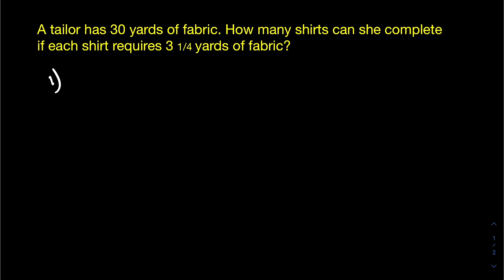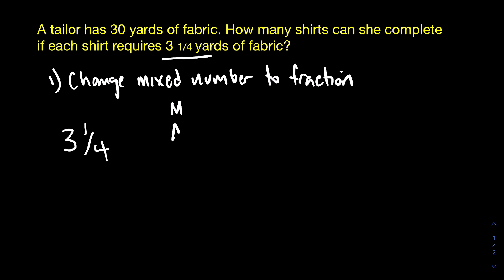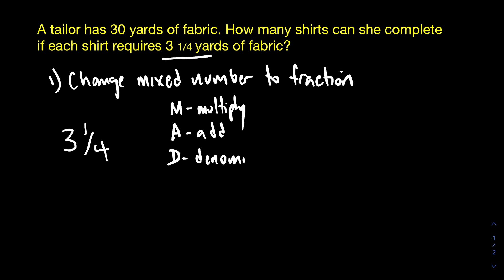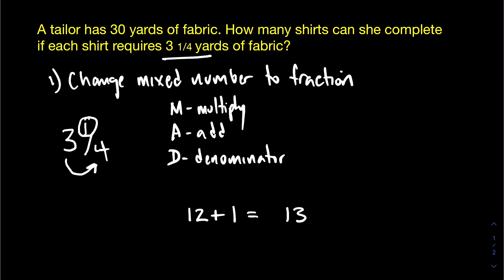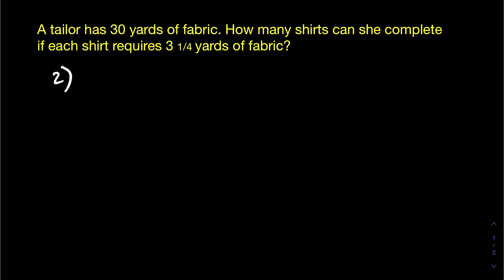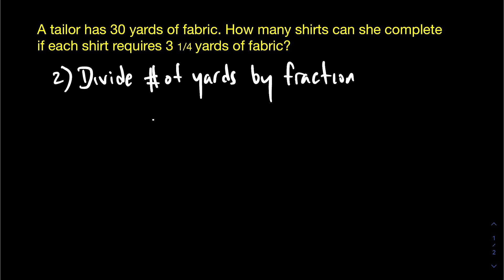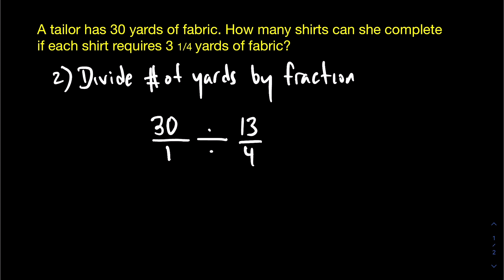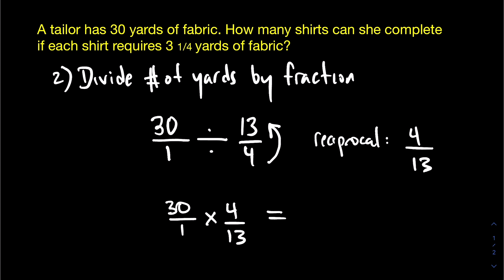How many shirts can she complete if each shirt requires 3 1/4 of fabric ?